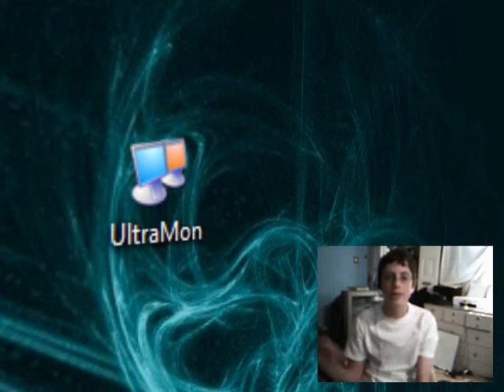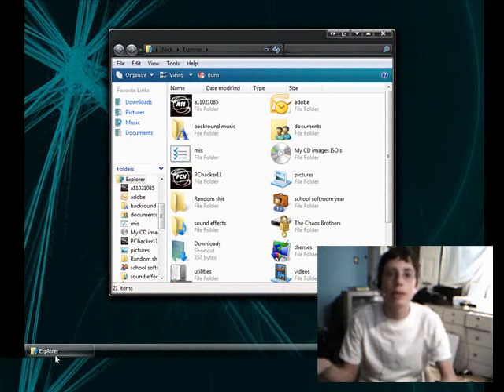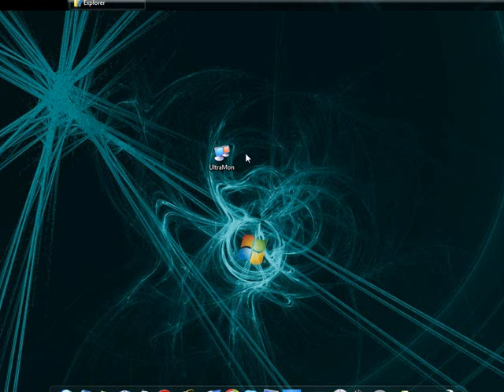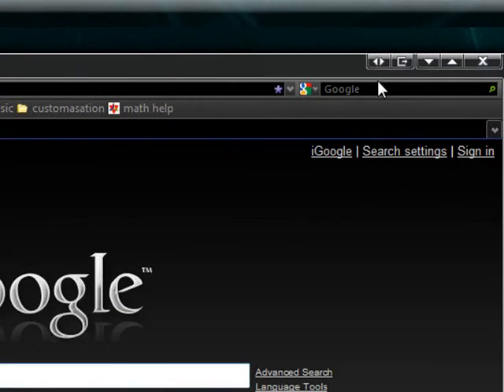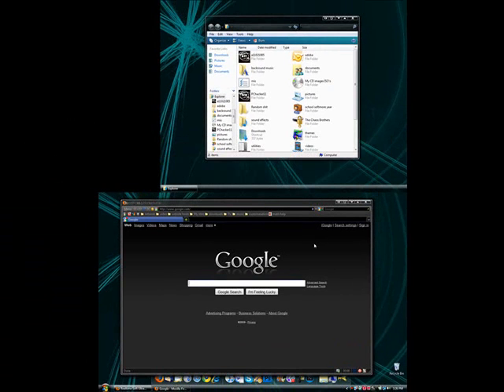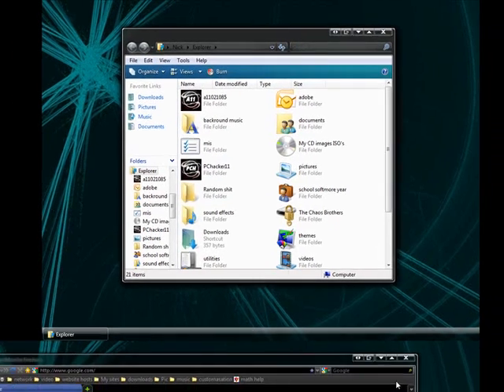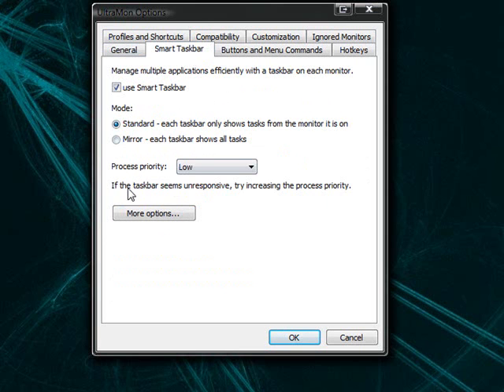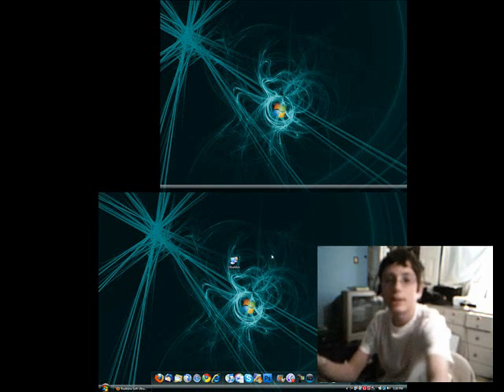Review of ultramon